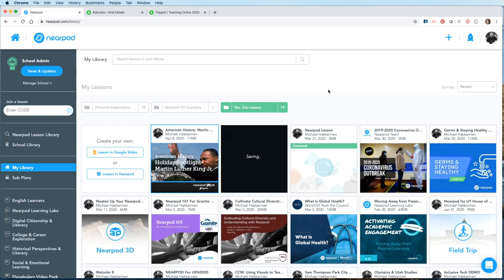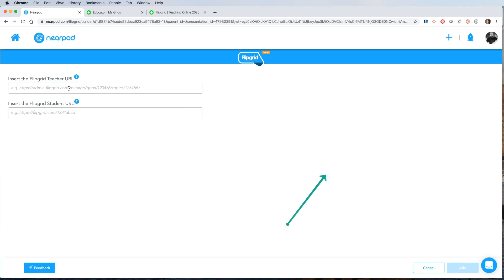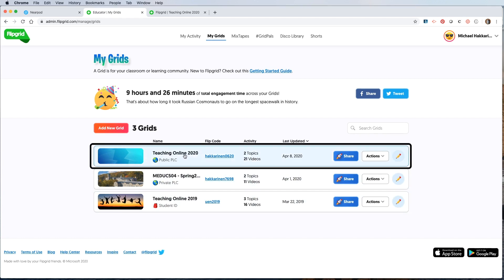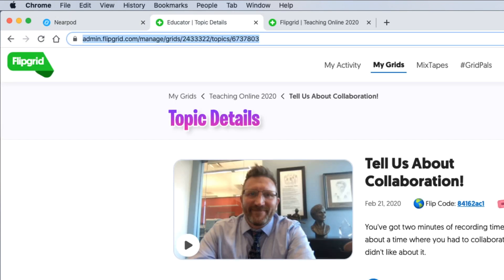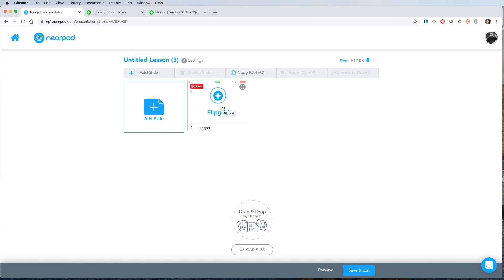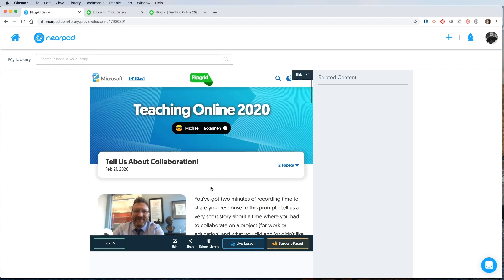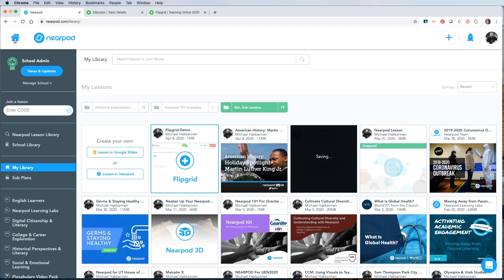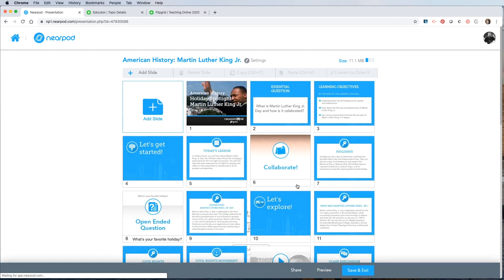Learn @ Home: Integrating Flipgrid with Nearpod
In this video, Michael Hakkarinen teaches us via screencast how to embed a Flipgrid into our Nearpod lesson. After this 4 minute video you'll be ready to go!